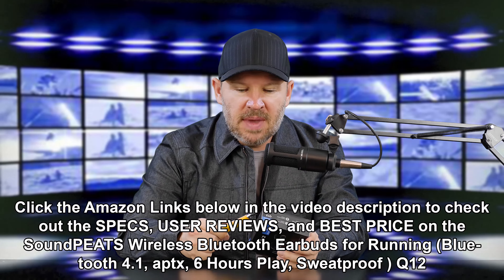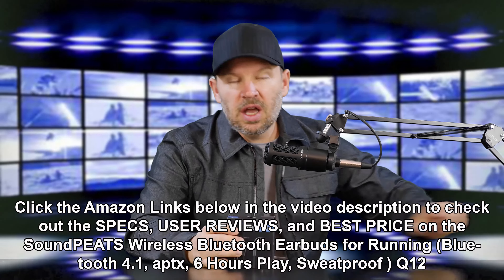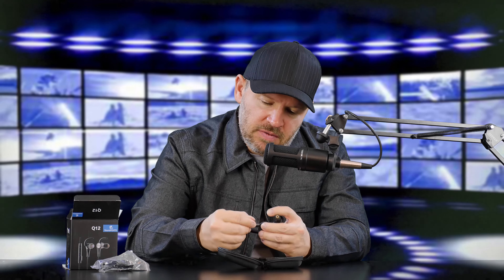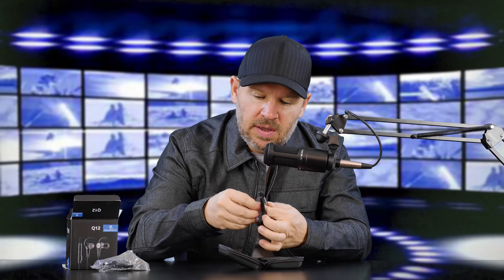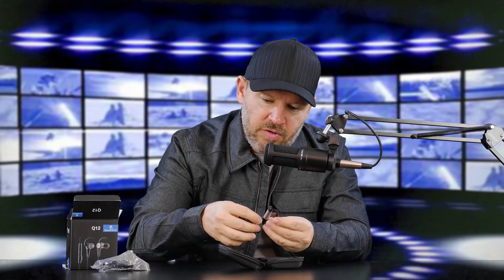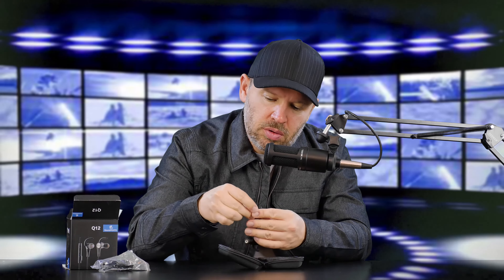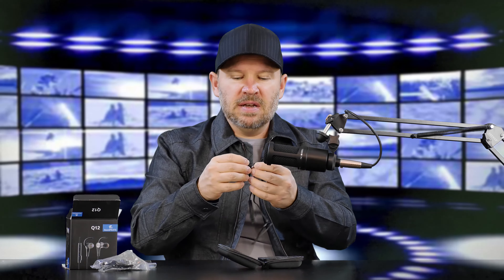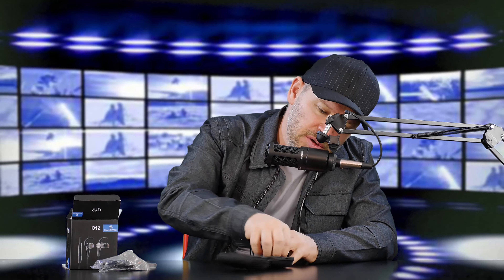SoundPEATS Wireless Headphones Magnetic Earphones Sport In Ear Secure Fit Stereo Bluetooth Earbuds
SoundPEATS Bluetooth Headphones Magnetic Wireless Earbuds Sport Earphones with Mic Bluetooth 4.1 on Amazon

In Canada